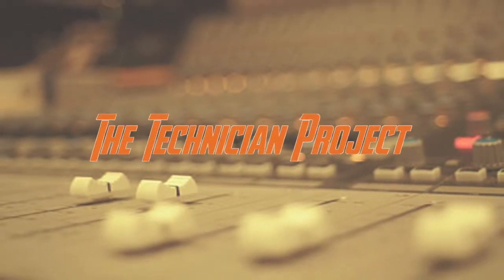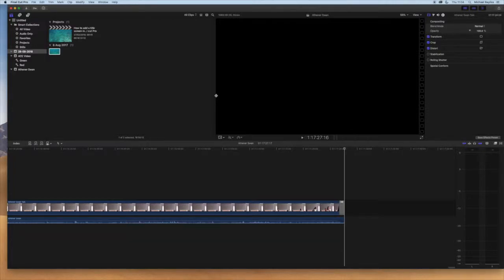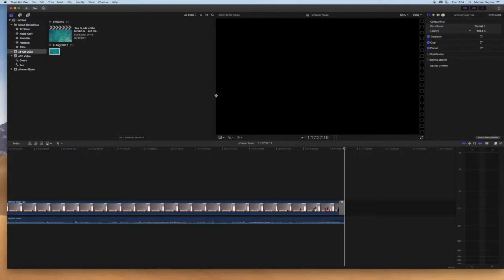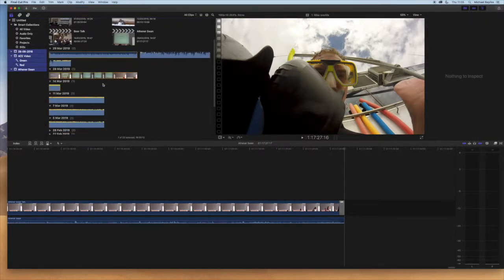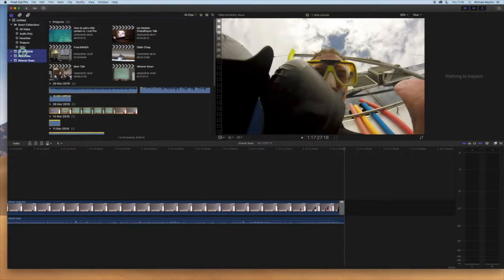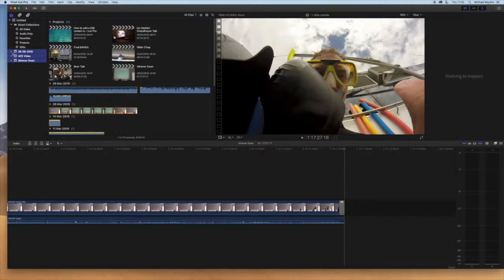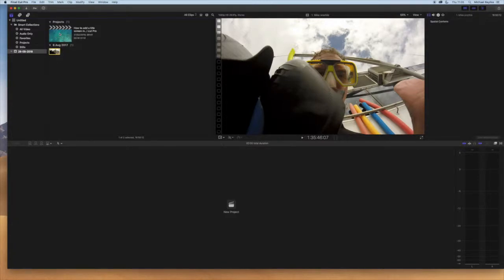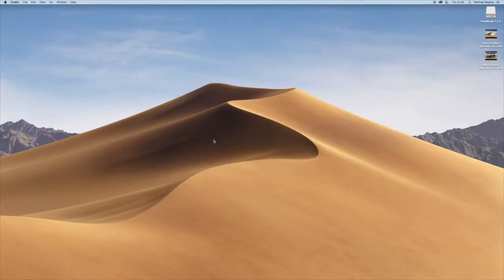How to clean up and empty your Final Cut Pro X library (Mac)